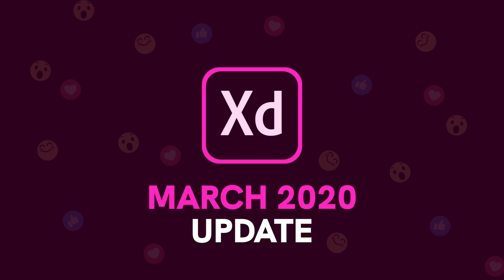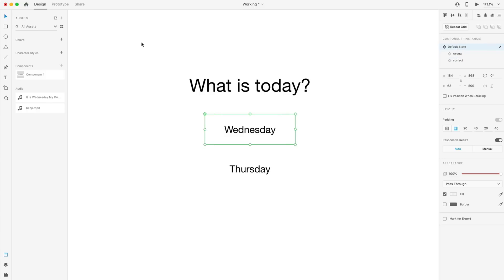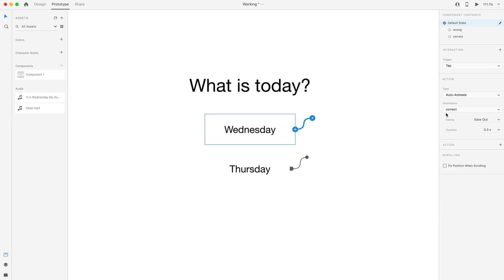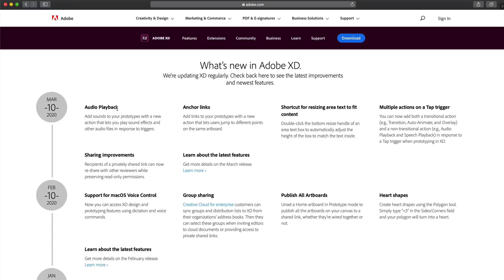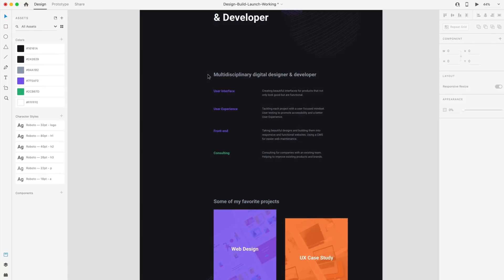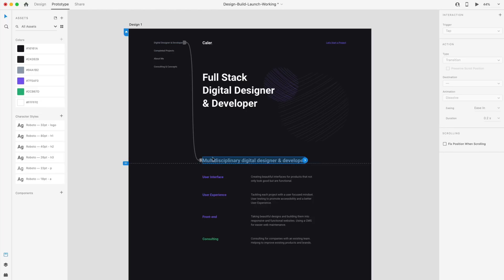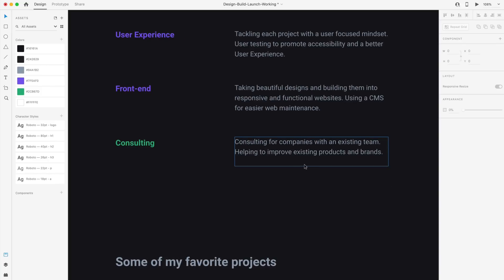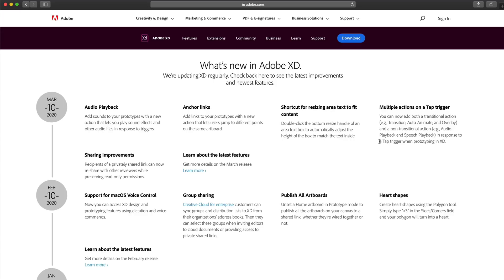New Adobe XD Update | March 2020 🔥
Overview of all the new features and changes to Adobe XD in the March 2020 update. New Adobe XD Update | March 2020

Features and Changes for March 2020 Update:
▶ Audio Playback
▶ Multiple actions on a Tap trigger
▶ Sharing improvements
▶ Anchor links
▶ Shortcut for resizing area text to fit content

In this video we will cover and showcase all of the new features and changes to Adobe XD in the new March 2020 Update for Adobe XD.